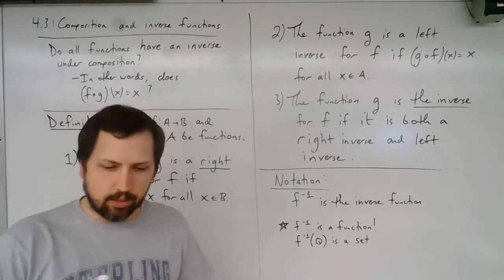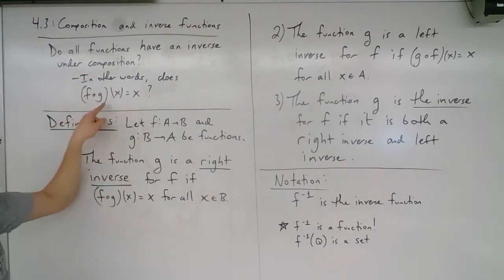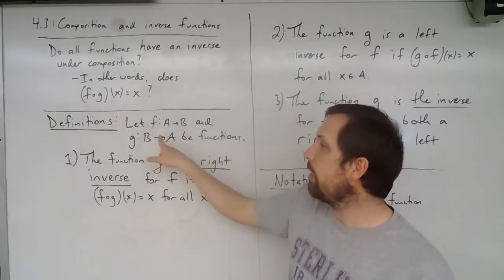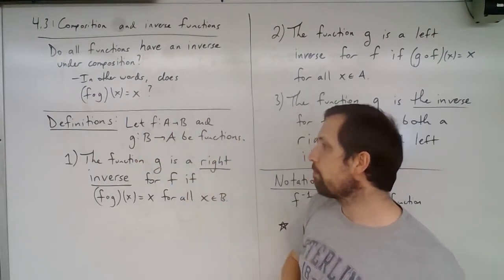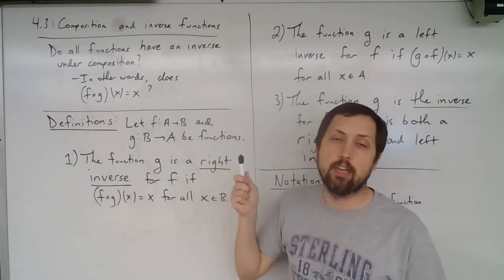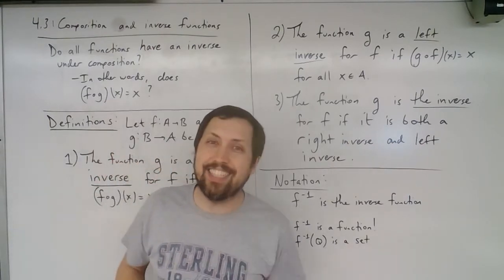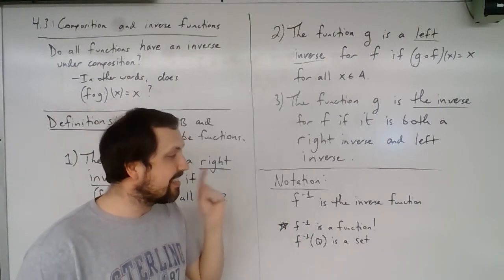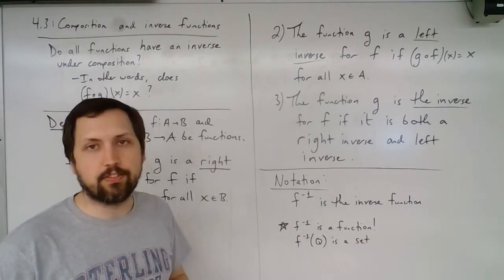Section 4.3 (part 2) - intro to inverse functions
I introduce left inverses, right inverses, and inverse functions.